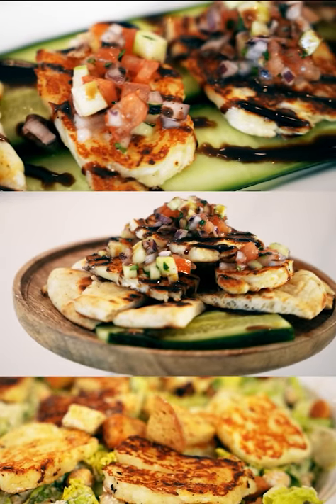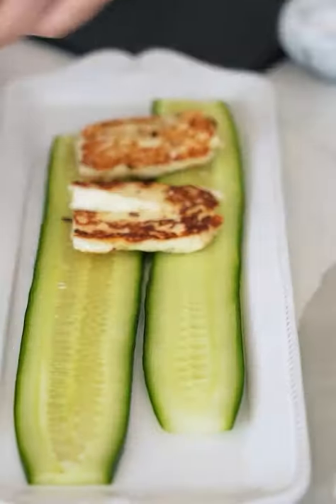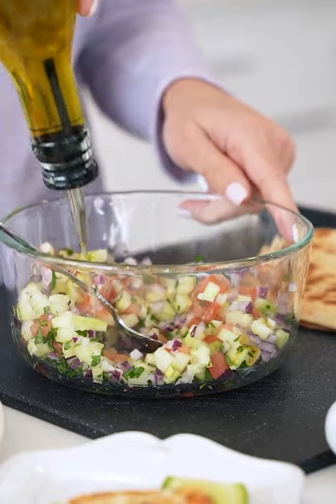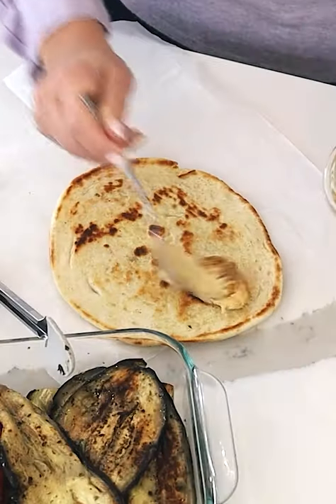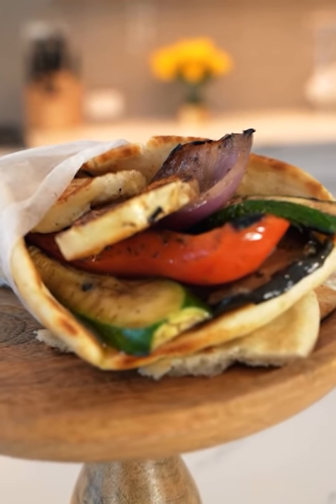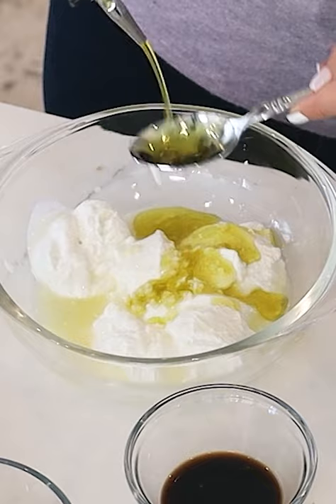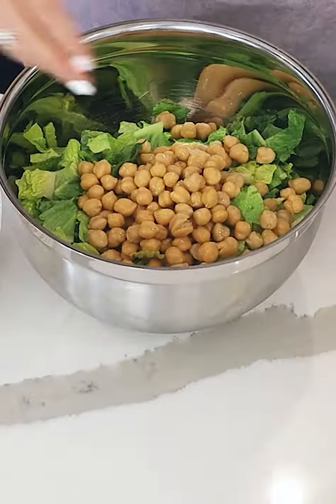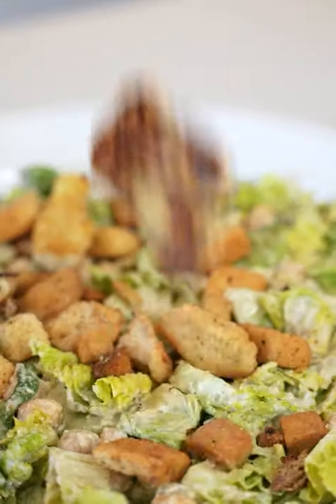Nikki's Delicious And Easy Grilled Cheese 3 Ways Recipe Youtube Shorts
Youtube shorts
Halloumi a very popular cheese in Greece. It is often grilled in order to bring out the tangy flavor. It’s unique in that it doesn’t lose its shape or melt over high heat! Once you grill your cheese you can add it to sandwiches, salads, small bites, and more!